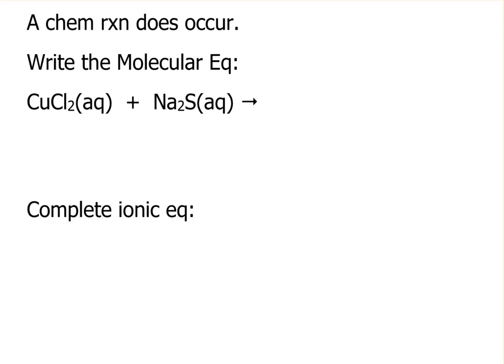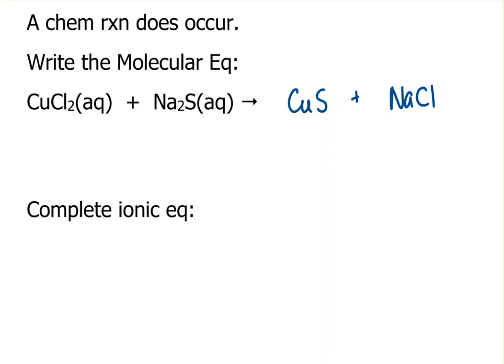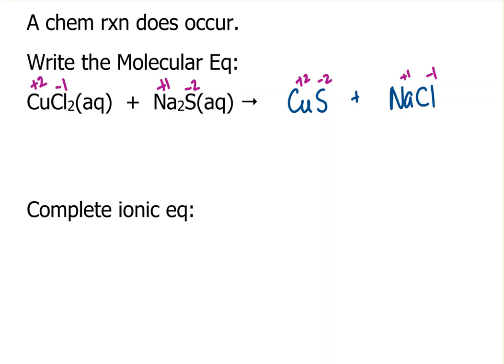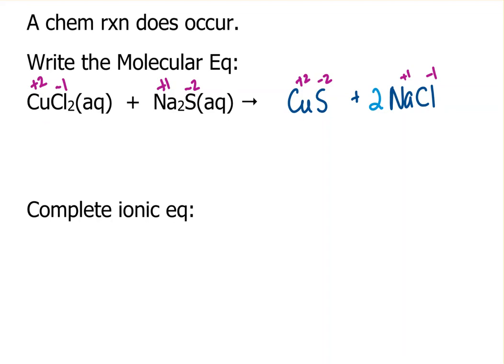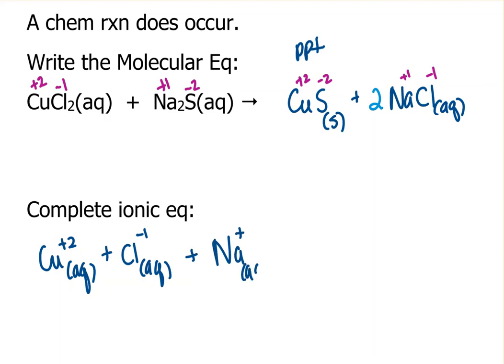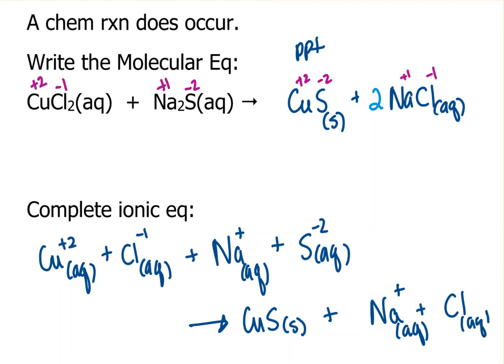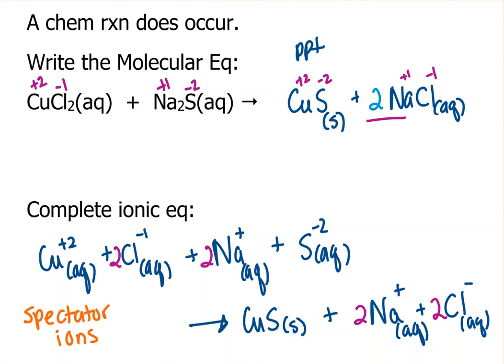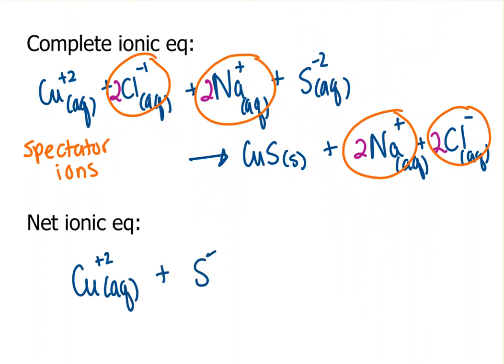1411 reactions example net ionic eq CuCl2 and Na2S